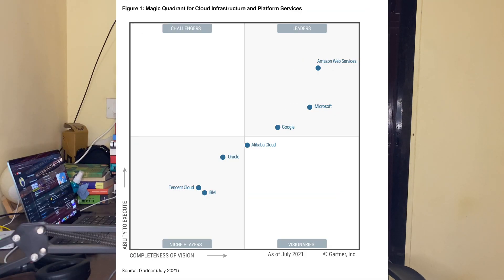How I Would Become Data Engineer in 2022 (If I had to start over)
So you want to know how to become a data engineer in 2022? Data engineering is an exciting and rewarding role that involves wrangling with data and performing complex data analysis.

Data engineers are the bridge between business and technology and their role is to make sure that the data is of good quality, usable, and presentable.

In this video, we go over the different skills required to become a data engineer.

If you're looking to start a career in data engineering, or if you're just curious about how to become a data engineer in 2022, then this video is for you.

Resources
🎯 Programming Language
Python

TIMESTAMP
0:00 Important Intro (DO NOT SKIP)
2:14 Point No 1
3:07 Point No 2
3:57 Point No 3 (VERY IMPORTANT!)
5:52 Apply For Internship/Job
6:51 Point No 4 (Go Advance)
7:48 Your Future as Data Engineer

My Accessories
📱 Camera (I use my phone)
⌨ Mouse and Keyboard

how to become a data engineer,
skills required for data engineers,
data engineer vs data science,
big data engineer career